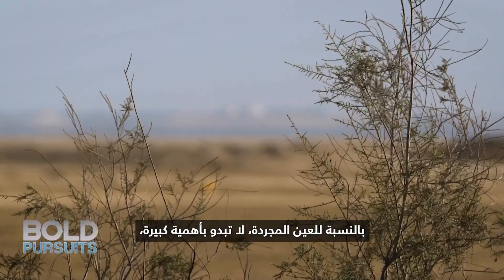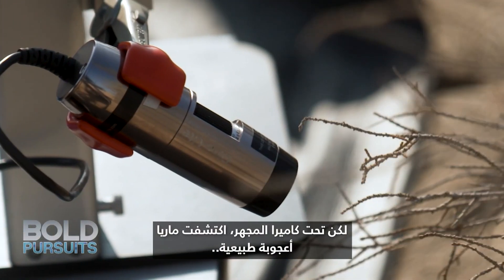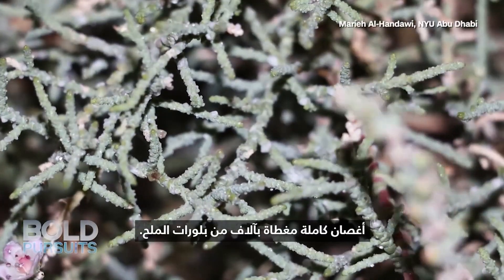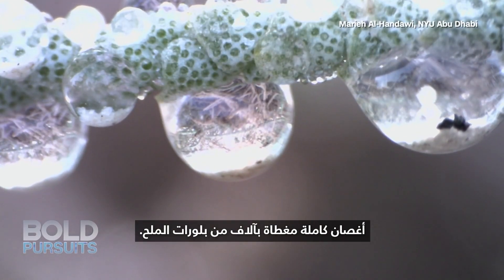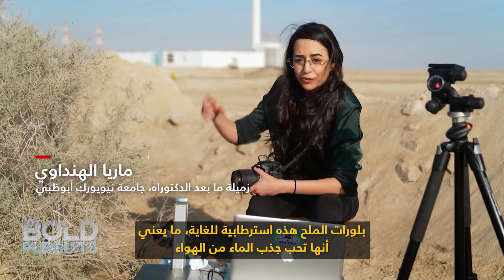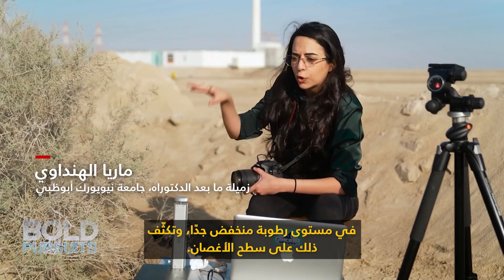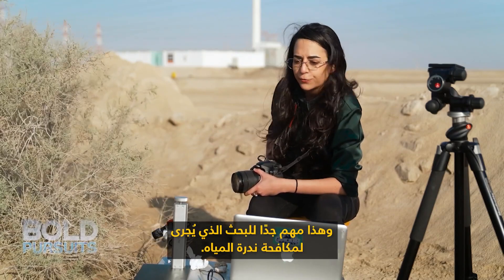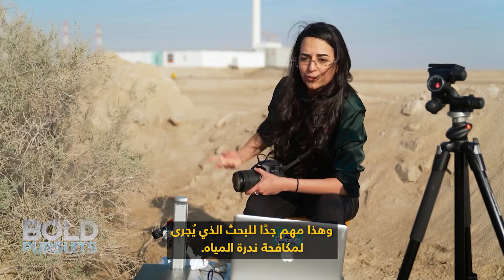عالمة في أبوظبي تكتشف "أعجوبة" بالصحراء قد تساعد في حل أزمة ندرة المياه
يلجأ العلماء في أبوظبي إلى الصحراء بحثًا عن الإلهام في تطوير تقنيات جديدة لاستخلاص المياه من الهواء. بمحاكاة الطريقة التي تلتقط بها النباتات الرطوبة من هواء الصحراء للبقاء على قيد الحياة، عن طريق إفراز الأملاح لاستخراج المياه وتكثيفها على سطح أوراقها، يعتقد الباحثون أن لديهم القدرة على تطوير ونشر تقنيات بلورات الملح الذكية في تلقيح السحب وتسخير موارد المياه في الغلاف الجوي.